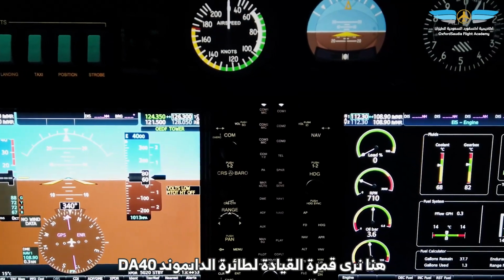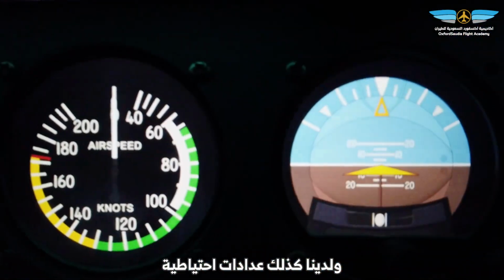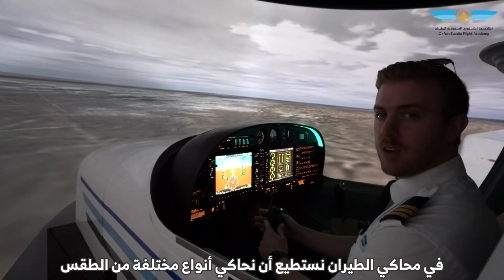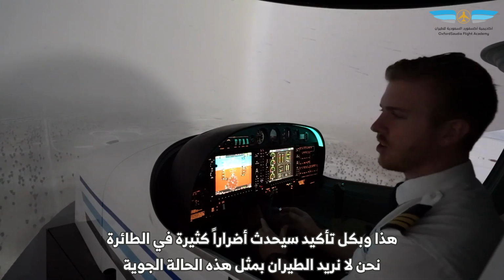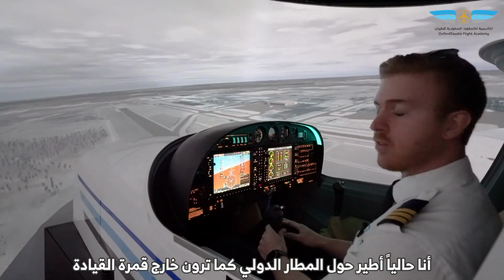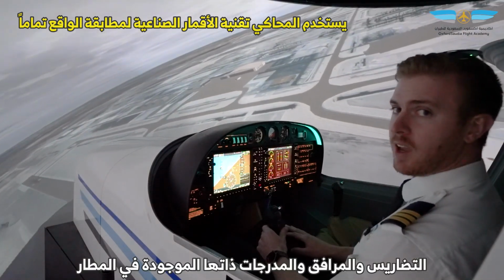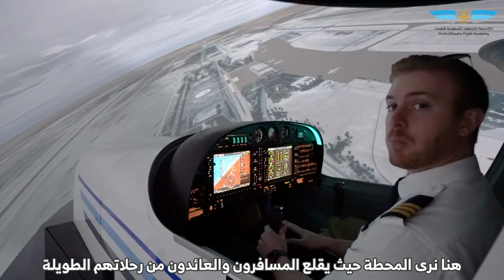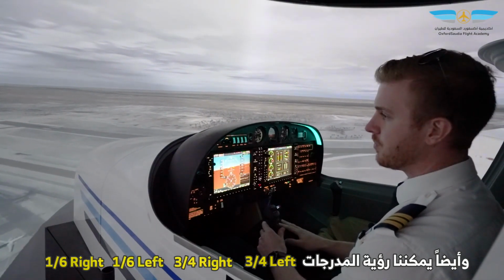A Tour in Flight Simulator | جهاز محاكي الطيران